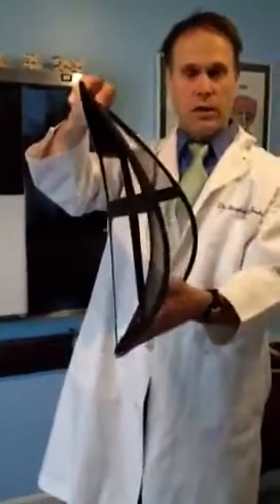Lumbar Cushion For Your Office Chair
This is one of the best seat cushions I recommend using at the office where you're seated most of the day. They're made of mesh and conform to the lumbar spine.

A half hour leisurely walk sure can solve a lot of problems!

Many of the patients that come through our doors with back pain are finding themselves behind curtain number three—the "reduced activity" group. This group I find is the average person that comes to us for back pain. They don't eat well and get very little physical activity. Unfortunately, many of these patients are 20+ pounds overweight. They tell me they are too busy working to eat and get the proper amount of activity.

The problems that occur from this lifestyle are as follows:

-decreased joint mobilization (jammed up spine)
-wasting trunk muscles (unstable core)
decreased muscular strength and endurance
reduced cardiovascular fitness
stiffness of ligaments and joints
reduced metabolic activity
increased susceptibility to sprains, strains, and muscular spasm
deteriorating disc especially in the lower back
The poor effects of the musculoskeletal problems, i.e., spinal joints, discs, and muscle, which causes greater avoidance of activity, which leads to more weight gain and stress on the joints. I think you get the picture.

In summary, inactivity and poor diet bring many low back pain patients to our office. Unfortunately, the correction is now more involved than eating and moving more. They need the spine aligned and unjammed to unpinch nerves that are causing low back pain.

If you fall in this category, I would advise a half hour a day of something active. For most people the easiest way to get started is just going out for a leisurely walk.

Low Back Pain Workshop every Tuesday and Saturday.

Every Saturday morning at 8am, and Tuesday evening at 6:30pm, Dr. Graham conducts a one-hour seminar on posture and low back pain that is open to the general public. This is a public service so there is no charge.

In the first half of the seminar, Dr. Graham discusses how ultimately poor posture leads to a breakdown of the nervous system; the low back joints and discs; resulting in low back pain, sciatica and other degenerative conditions.

He also will discuss how bad posture is causing stress-related illnesses including headaches, insomnia and ulcers.

During the second half of the seminar, Dr. Graham will discuss such things as what is the best pillow to use; stretches and exercises; and will review a case study.

The last 10 minutes will be used for questions and answers.

Take advantage of Dr. Graham's 20-plus years of experience, and come out for this free low back pain workshop.